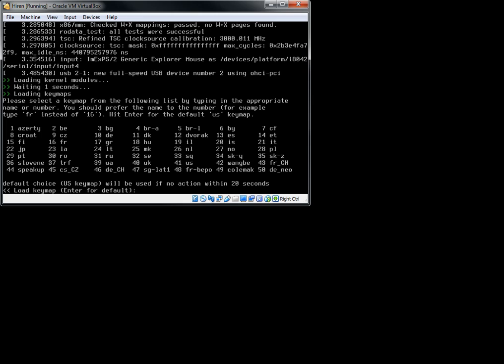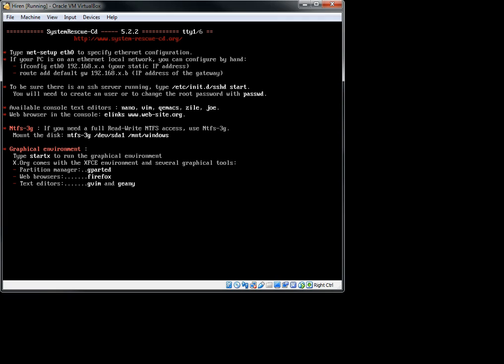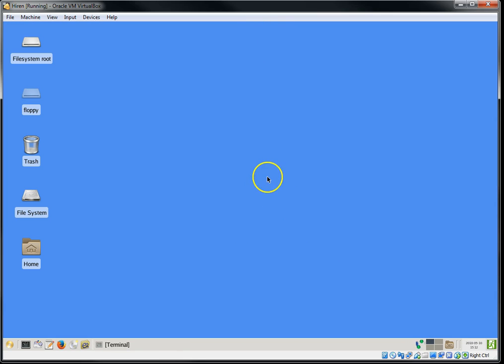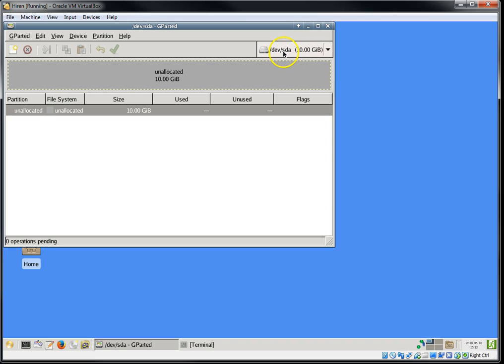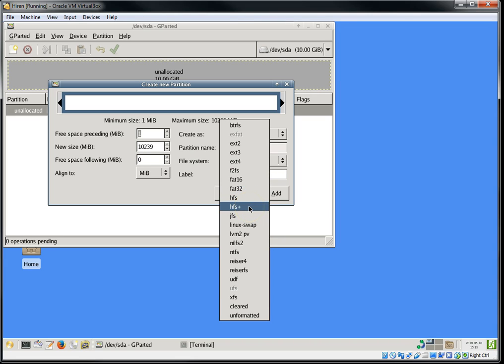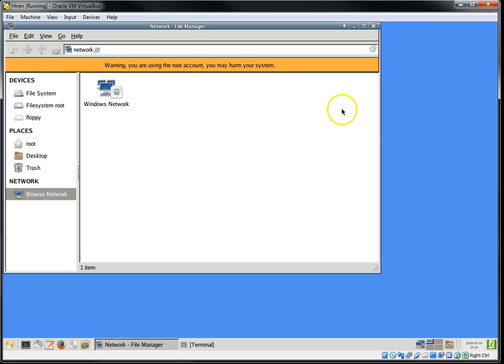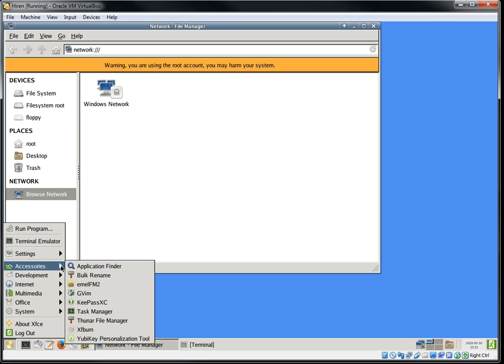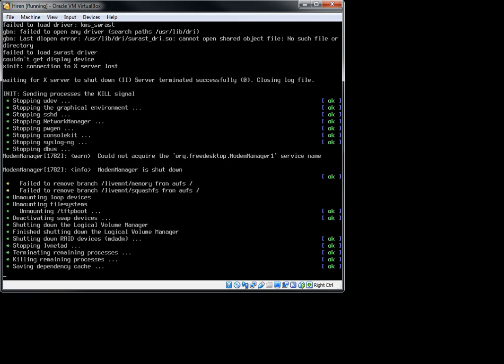Linux USB Boot